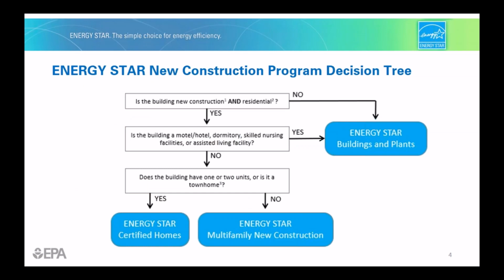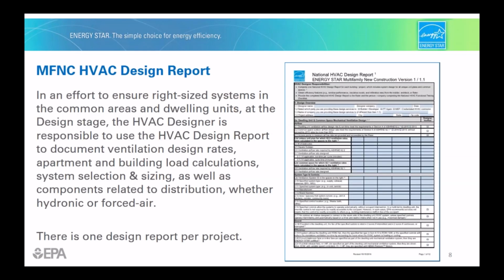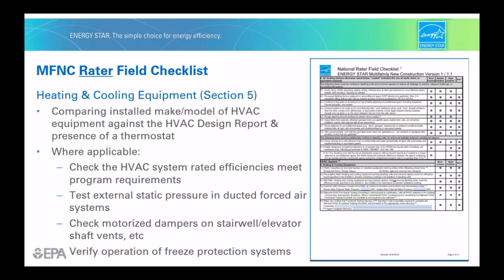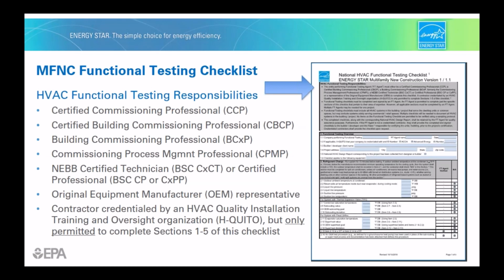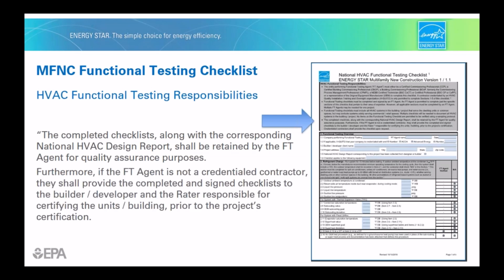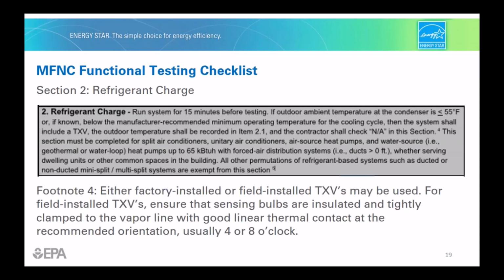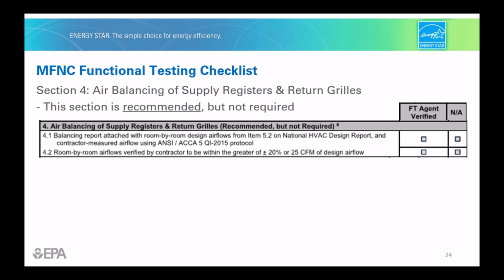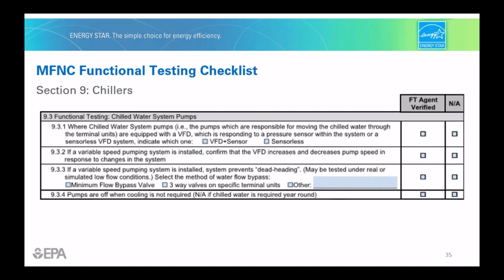ENERGY STAR Multifamily New Construction FT Agent Orientation